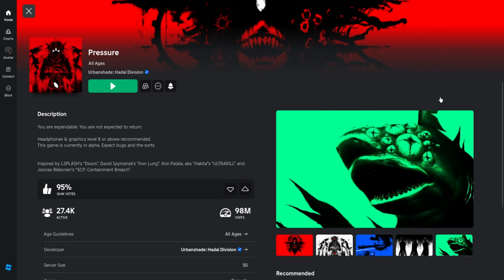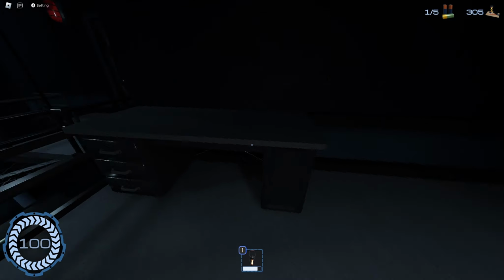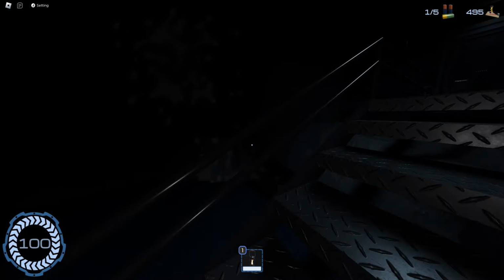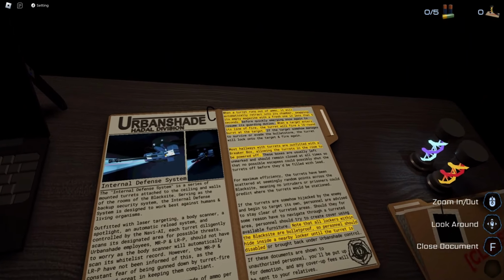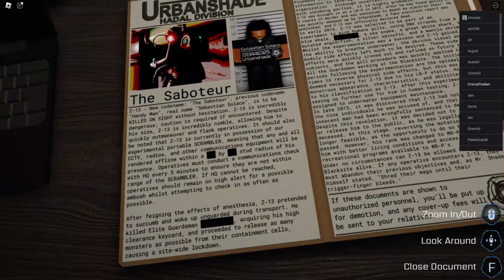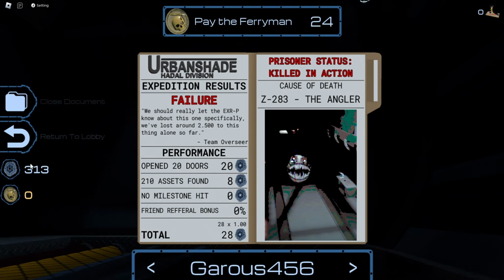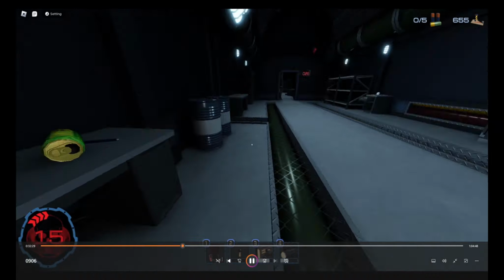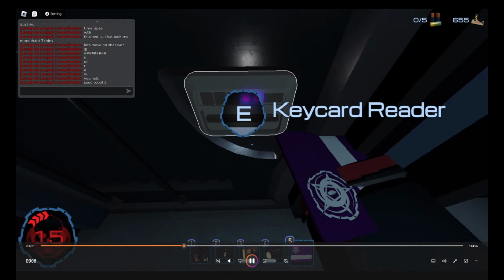PLAYING ROBLOX PRESSURE!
Also remember to turn your notifications to personalized! By the way I did the intro a month ago and it took so long because of problems with making the video! Now I plan on uploading on Fridays!